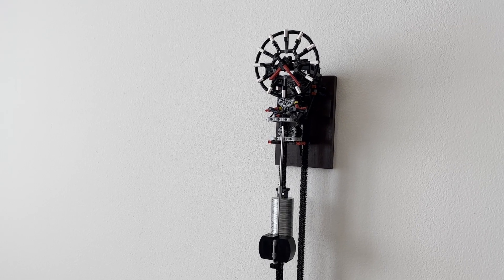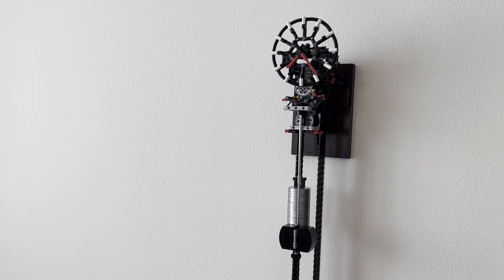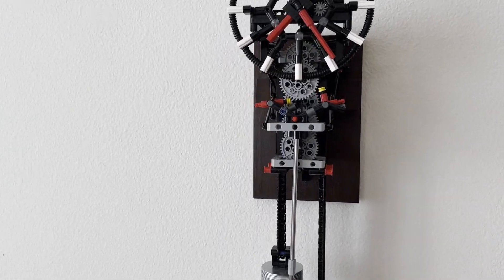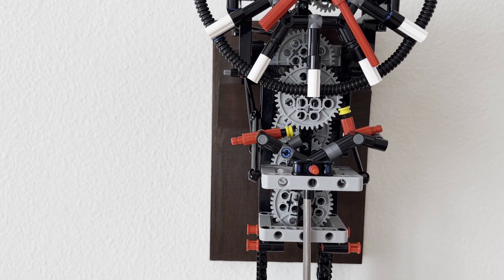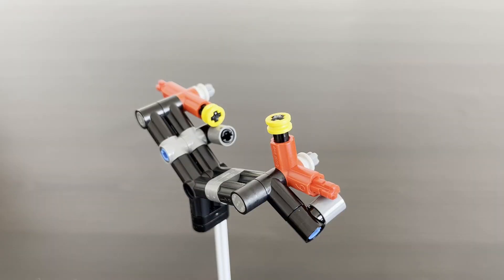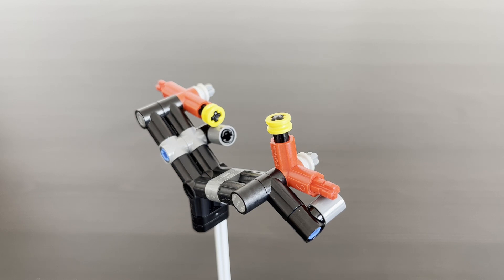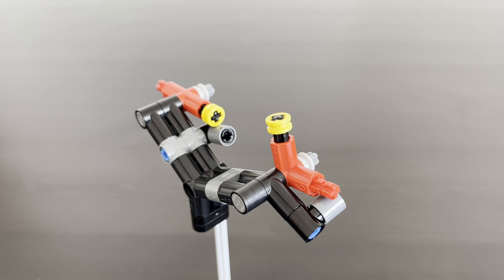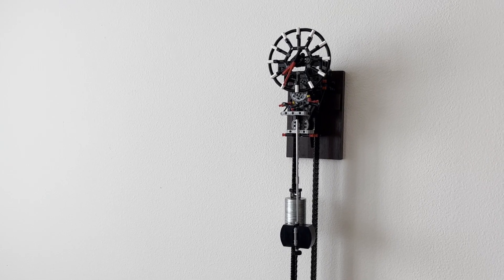LEGO Pendulum clock with grasshopper escapement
As described in my previous video, the escapement pallets would wear out over time. This didn't bother me that much, replacing them as they wore out was not a problem, and the parts lasting around a year cost less than a single cent each. However, I realized that this wear was likely the largest source of inaccuracy of the clock. As the pallets wore down, the characteristics of the clock would change, requiring a different effective length of the pendulum.

I wanted to fix this, so I've replaced the escapement with a design inspired by @davidziemkiewicz1350's grasshopper and Kei Abe's pendulum suspension

I think this escapement is probably one of the easier escapements to replicate, and certainly the easiest of my designs. It uses few parts and relies very little on exactly positioning parts with clutch power, which can be annoying to set up.

A small change I've made since the video was posted is to use the rubber liftarms with 2 axle holes as the parts the escapement pallets fall onto. This makes the clock almost completely silent!